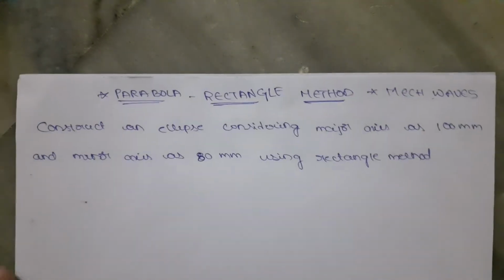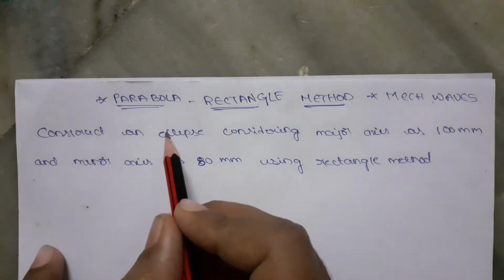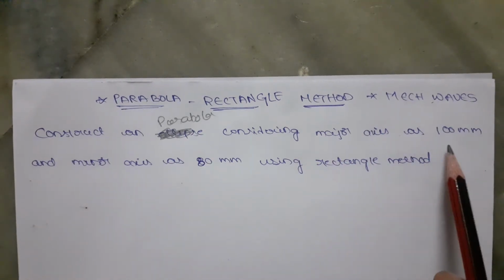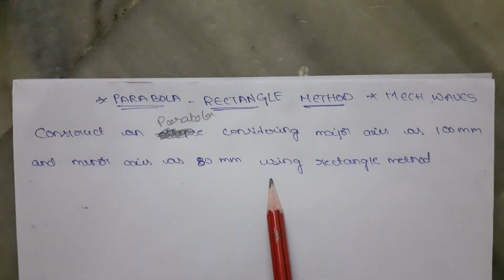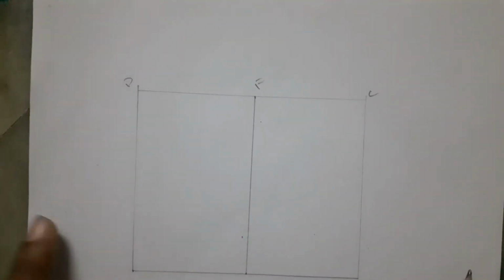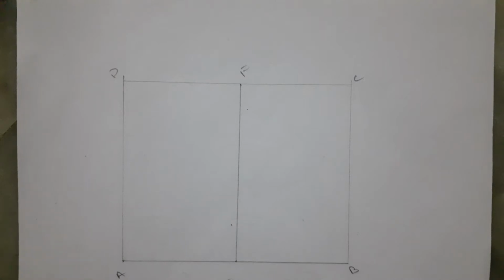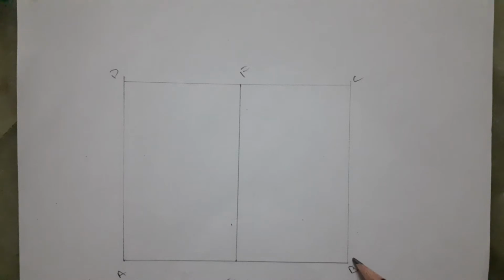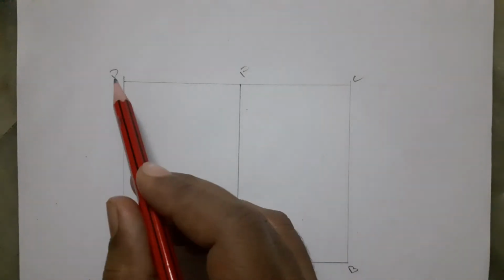Construction of Parabola by using Rectangle method.... Explanation in English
this video describes about construction of parabola by using rectangle method.